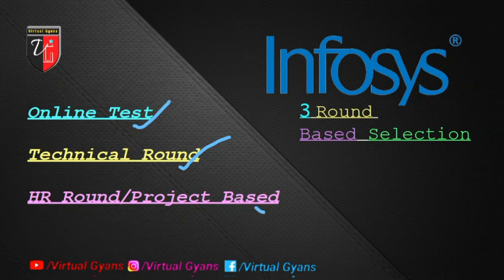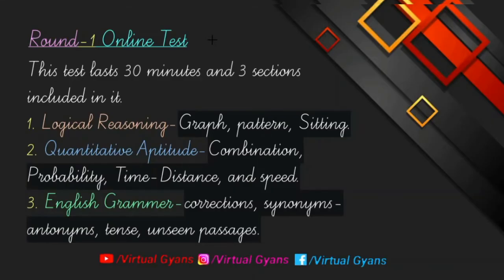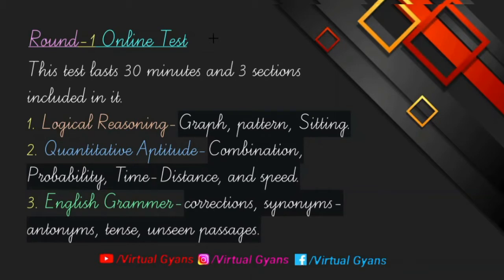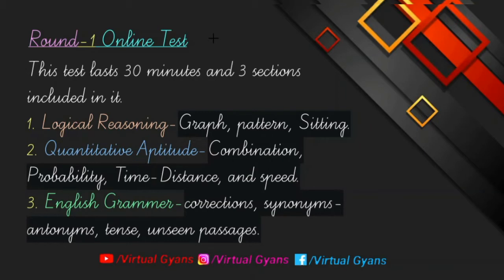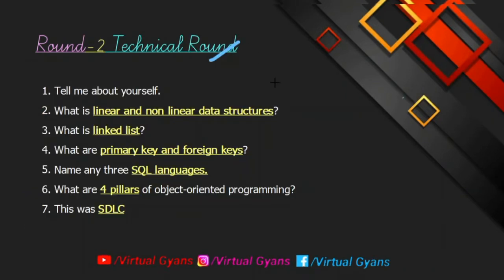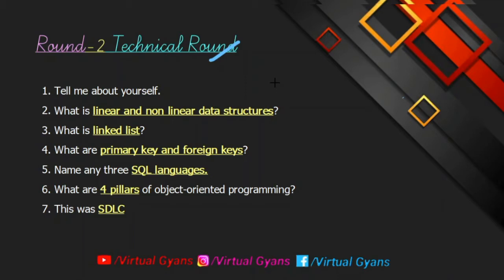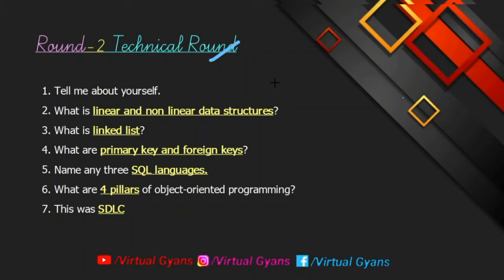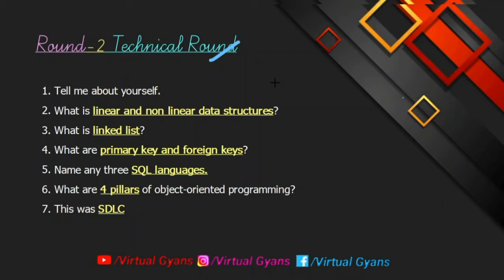Infosys Interview Experience | Infosys Interview Questions | Infosys Interview Rounds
In this video i explained interview experience of Infosys,
Infosys Interview Rounds and Infosys Interview Questions also.

infosys pseudocode
infosys aptitude questions and answers
infosys reasoning ability questions and answers
infosys share
infosys mysore campus
infosys online test
infosys verbal ability questions and answers
infosys reasoning ability questions and answers 2021
infosys aptitude questions and answers 2021
infosys aptitude preparation
infosys aptitude test
infosys aptitude
infosys assessment test
infosys application form filling
infosys app
infosys bangalore campus
infosys bpm
infosys bonus
infosys bangalore
infosys business model
infosys bpm salary
infosys buyback
infosys bpm welcome kit
infosys recruitment 2021 b.com
infosys company
infosys club app
infosys campus
infosys coding questions
infosys company details
infosys club
infosys campus mysore
infosys company in bangalore
c infosys interview questions and answers
infosys c programming questions
infosys data interpretation
infosys data interpretation questions
infosys deductive reasoning
infosys dividend
infosys dividend history
infosys drive
infosys digital specialist engineer
infosys document upload process
infosys l&d
infosys exam
infosys exam preparation
infosys exam pattern 2021
infosys exam date 2021
infosys exam tricks
infosys experience
infosys eligibility criteria for freshers 2021
infosys exam results
e separation infosys
infosys e filing portal
e stamp infosys
e voting for infosys
infosys informatica e sistemas
infosys form filling
infosys flash mob
infosys founder
infosys foundation
infosys fundamental analysis
infosys form filling 2021
infosys fresher salary
infosys finacle
infosys form f
infosys global bpo
infosys generic training questions
infosys goodies
infosys generic training
infosys gurgaon
infosys gifts
infosys glitch
infosys ghost
infosys hiring
infosys hiring 2021
infosys hyderabad campus
infosys hiring 2022
infosys hyderabad
infosys history
infosys hyderabad sez
infosys hiring freshers 2021
infosys kya h
infosys interview
infosys interview experience
infosys interview result
infosys interview questions
infosys interview for freshers 2021
infosys interview questions and answers
infosys interview result 2021
infosys interview experience 2021
i left infosys
infosys jobs
infosys joining kit
infosys jobs for freshers 2021
infosys joining
infosys jaipur campus
infosys java interview questions for experienced candidates
infosys job vacancy
infosys jobs for freshers 2020